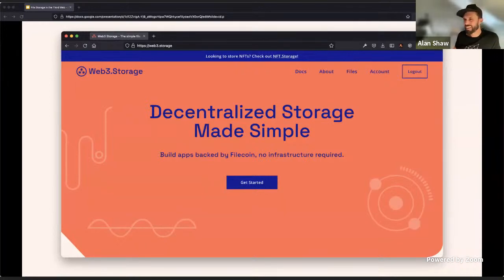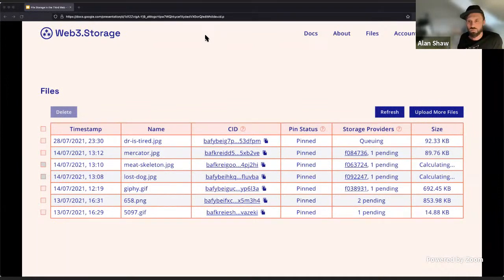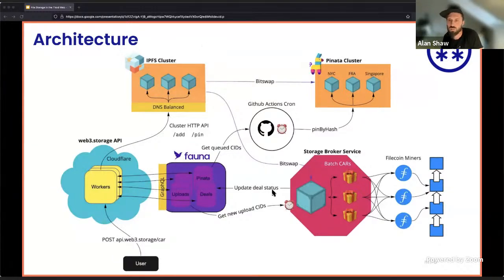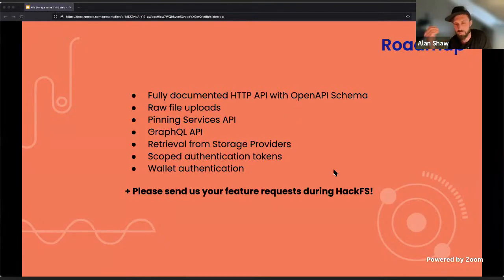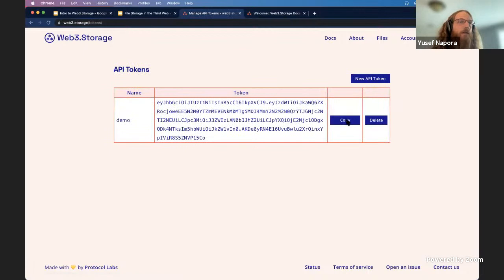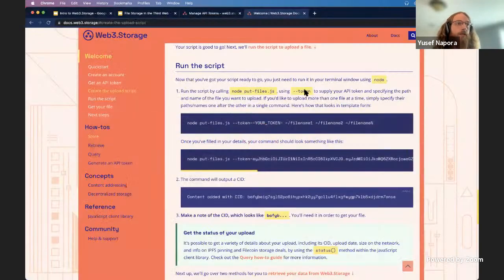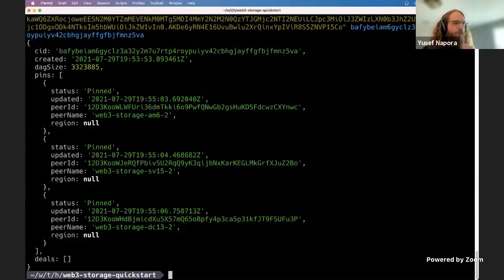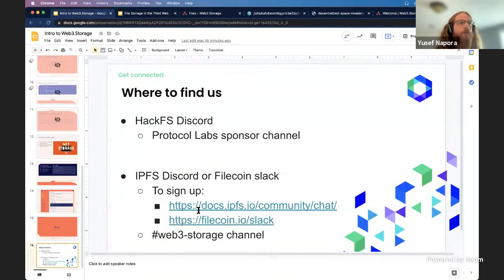Protocol Labs: Intro to Web3.Storage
Join Yusef Napora of Protocol Labs for a workshop titled "Intro to Web3.Storage," part of HackFS 2021, a three-week virtual hackathon focused on building a digital world that is censorship-resistant, decentralized, and trustless. For HackFS, ETHGlobal has partnered with Protocol Labs - the organization building Filecoin and IPFS - to run an event centered on dapps, web3, decentralized storage, and everything in between.